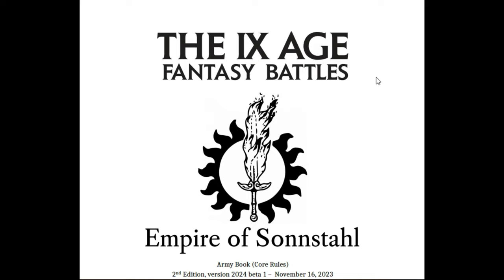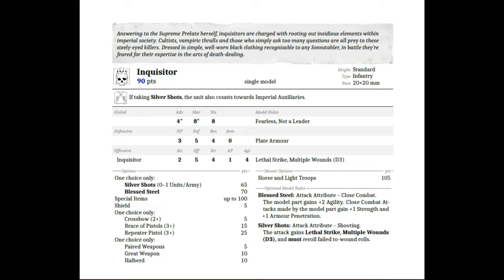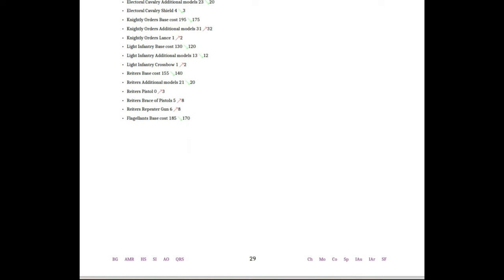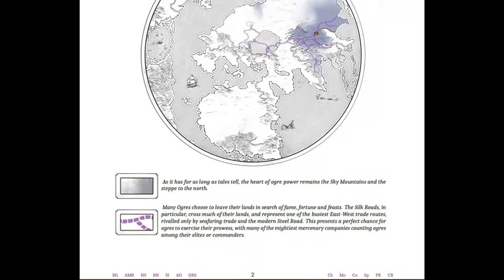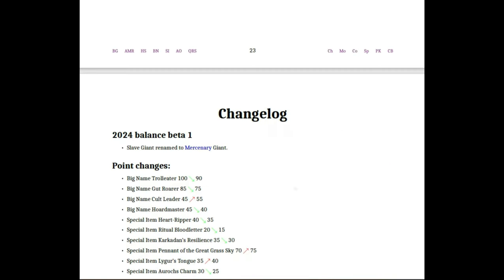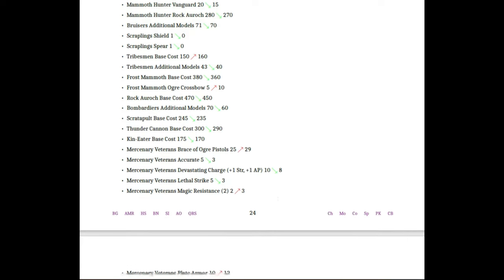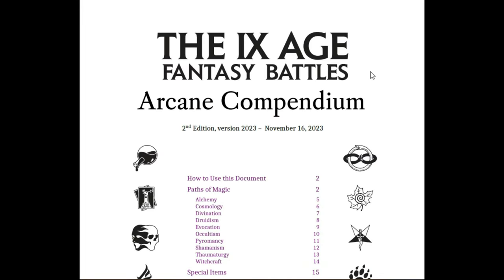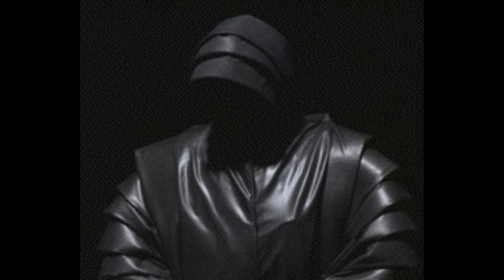Yearly Points Update! (EoS and OK Preview)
Hello 9th Agers,

It is that time again and the points are being changed to adjust some things, raise the power here and there, and nerf what has gotten too strong. In this video, I cover the Empire of Sonnstahl and the Ogre Khans, two of my favorite armies. In addition to the points updates, there have been some major fluff additions to every slim book! New fluff entries for every unit and for some rules are now included to inspire us as we make our armies! All the rules will be out on November 16th!

Check out these other channels for updates and commentary as well!